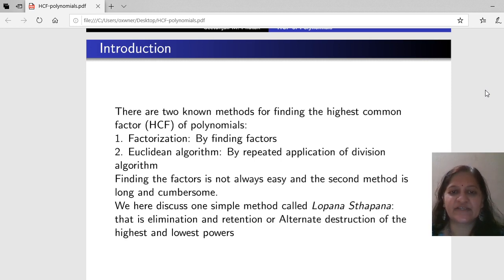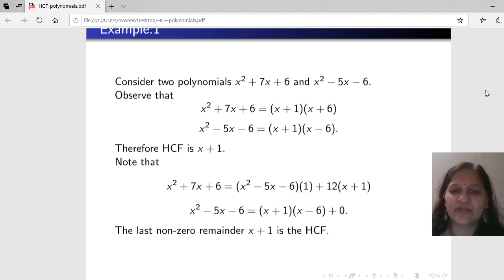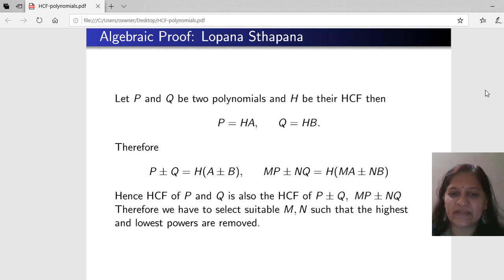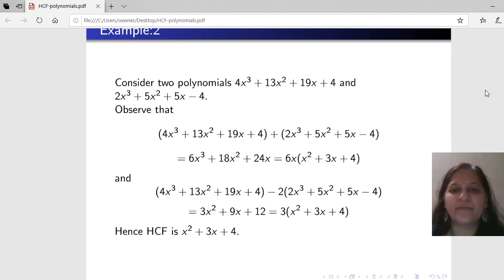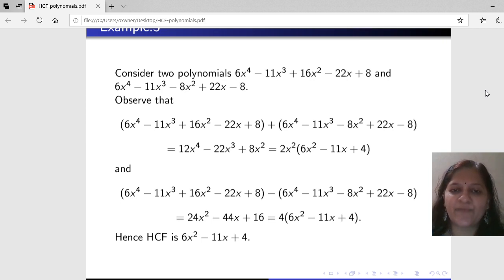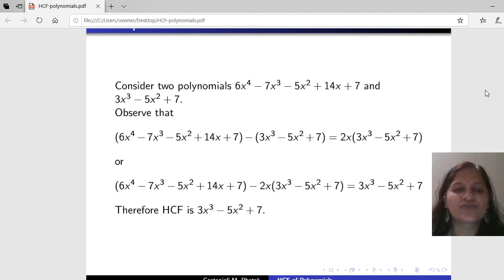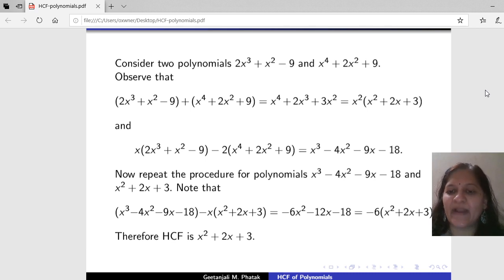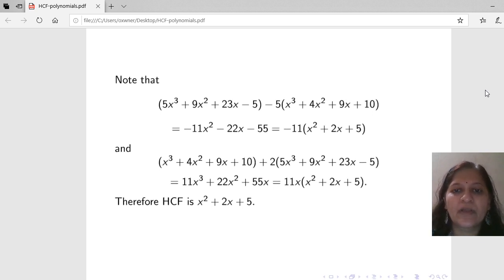HCF of Polynomials